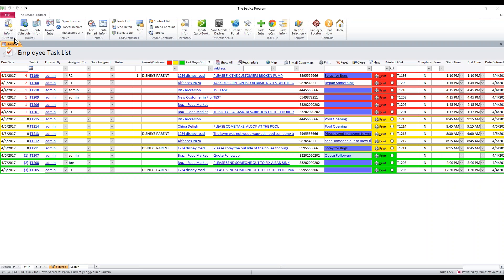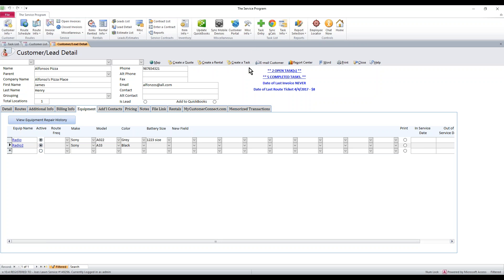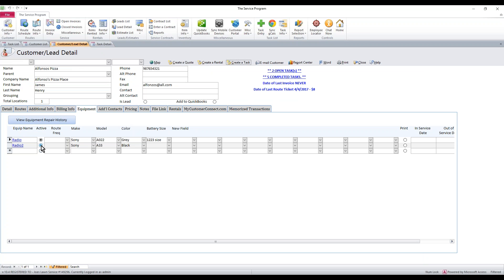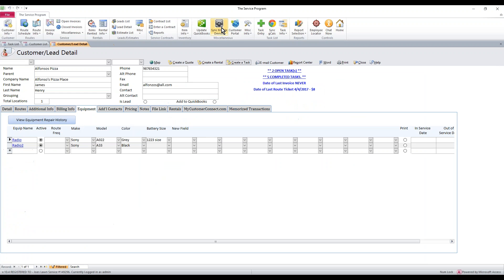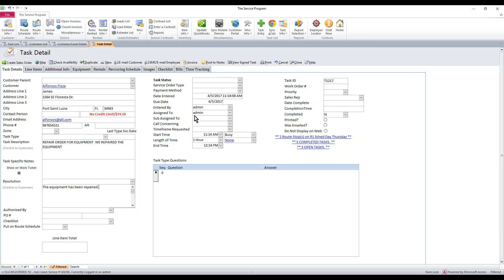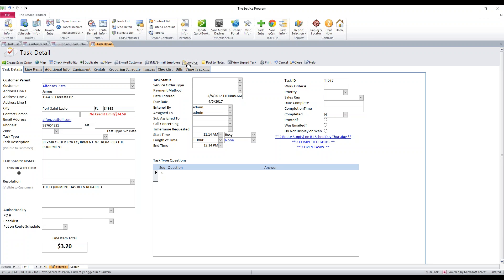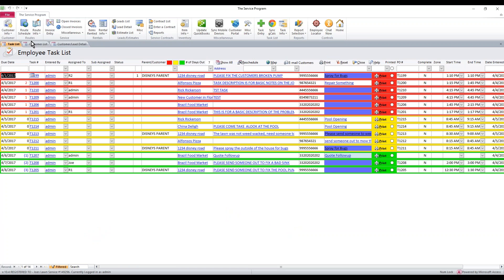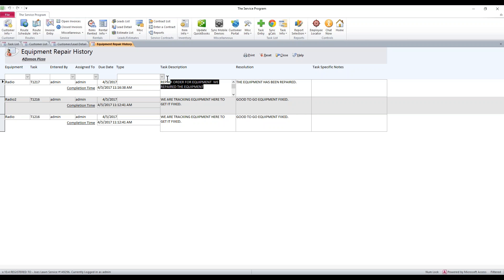How to link customer equipment to a task in The Service Program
How to link customer equipment to a task with the QuickBooks compatible software from The Service Program, service business software.